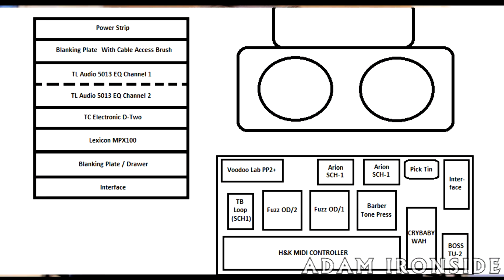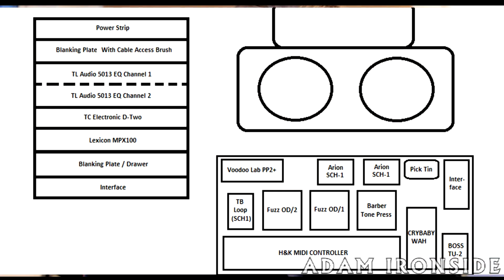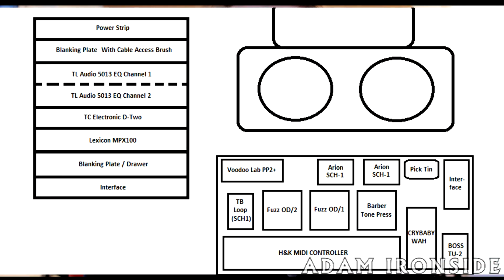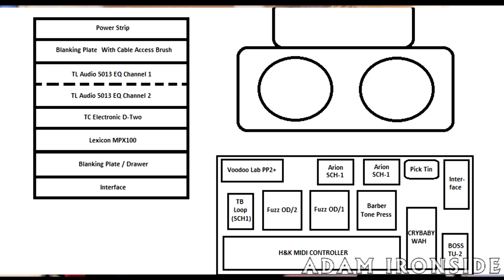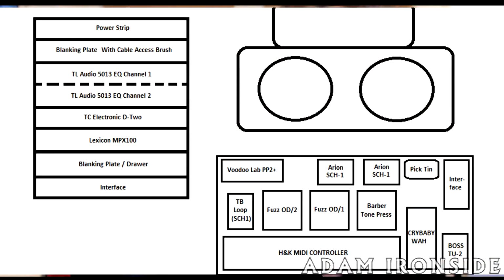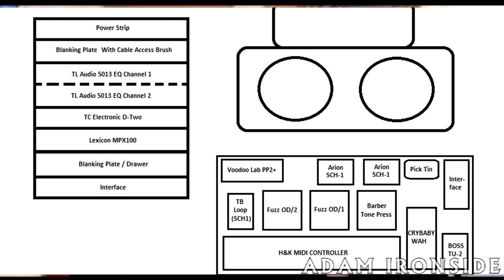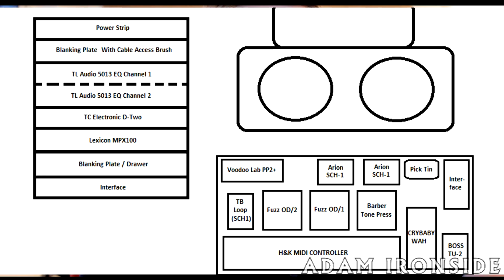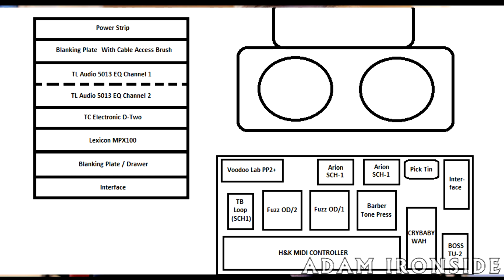Rig Building Part 2 - Early Design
After you have thought a little about the project and decided what you want the rig to do and what format you want it in its time to start putting it on paper.